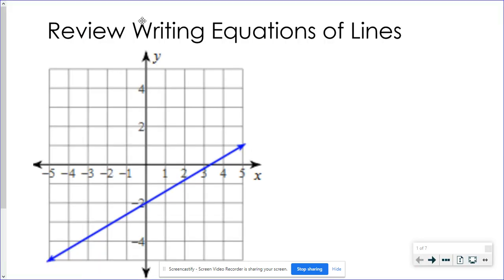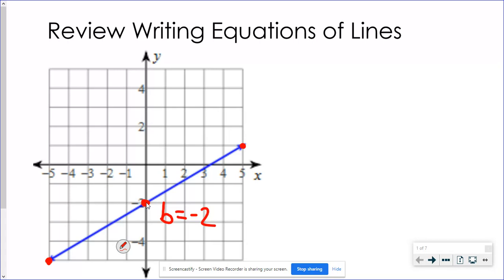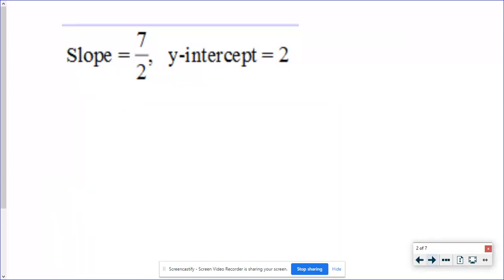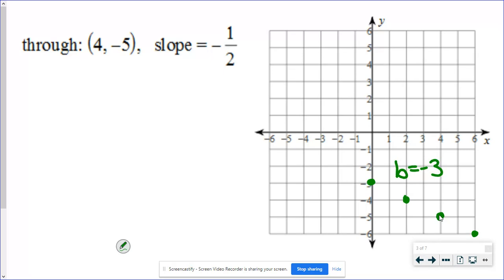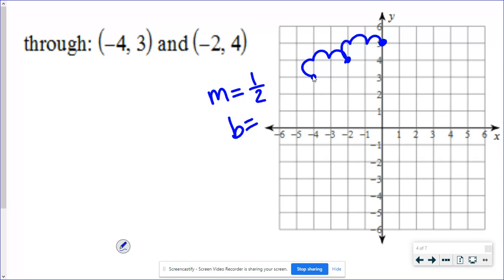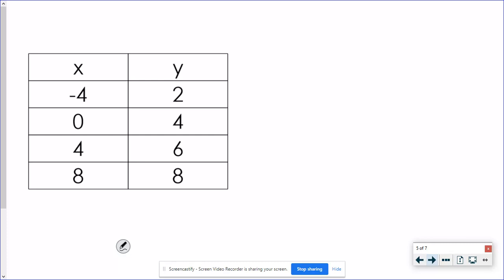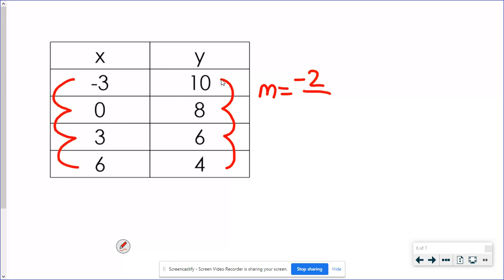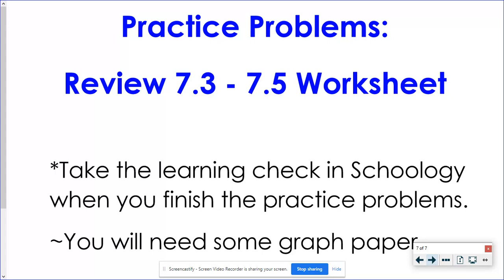Review Writing Equations of Lines